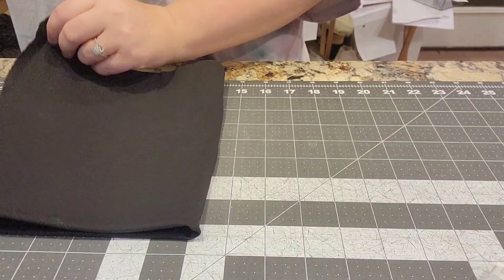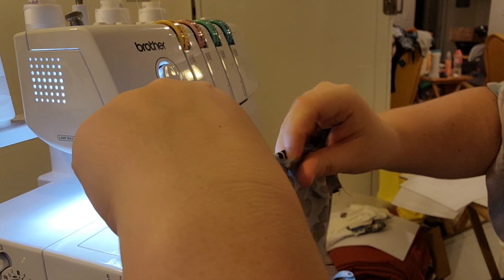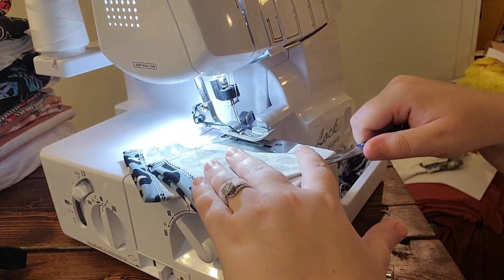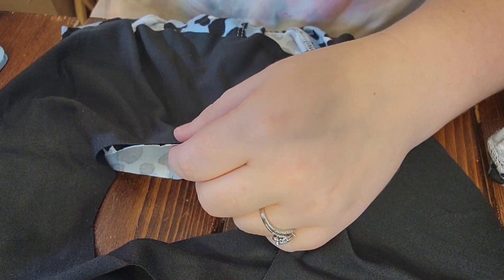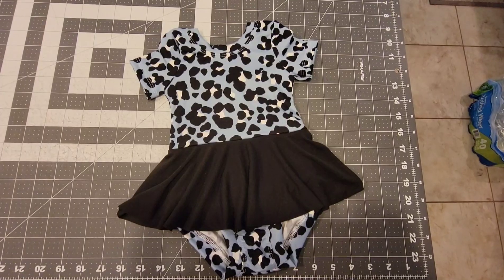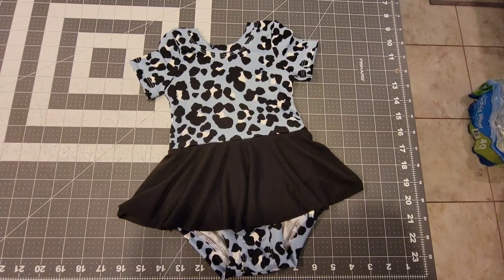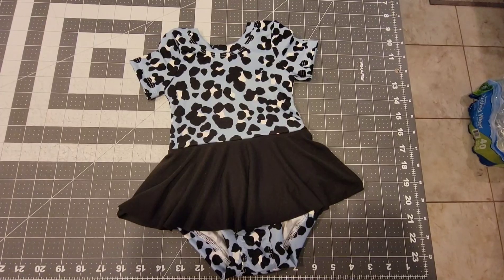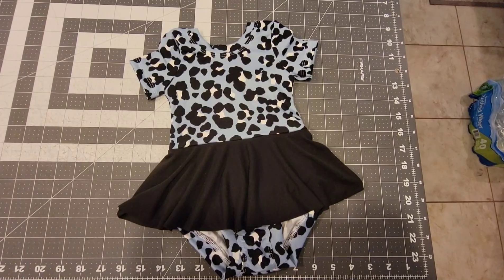How to Make a Skirted Leotard Sewing Tutorial by Recaptured Values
How to Make a Skirted Leotard Sewing Tutorial by Recaptured Values! Let us know how this tutorial helped you out in the comments!